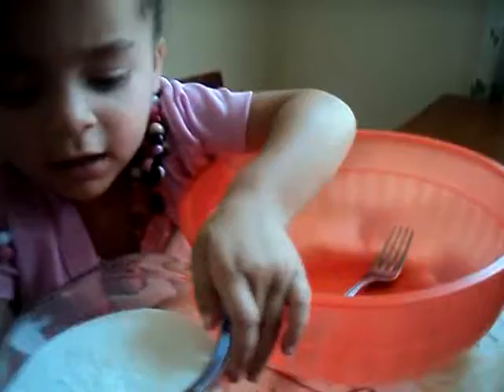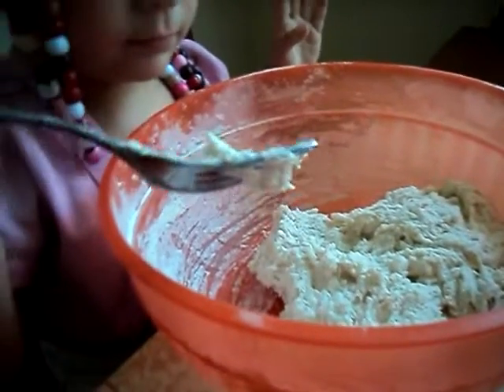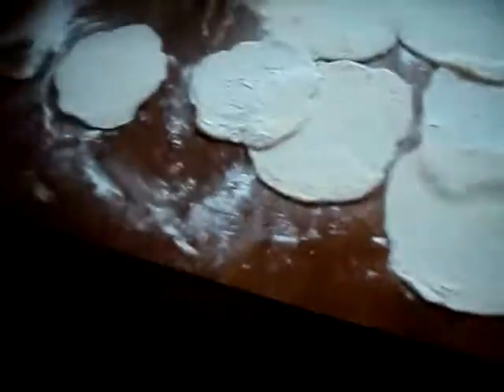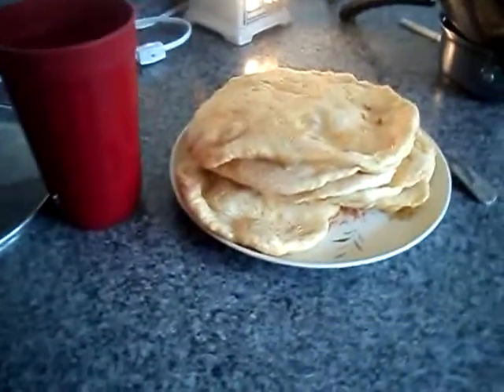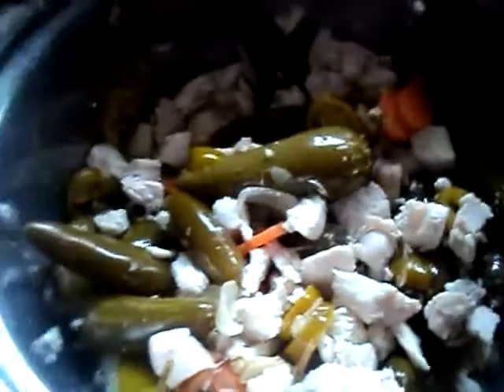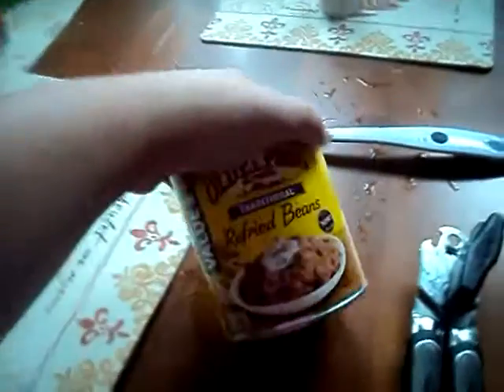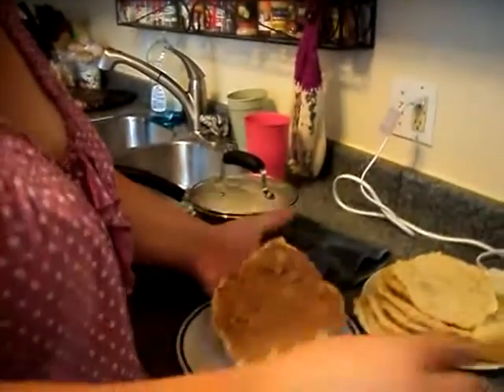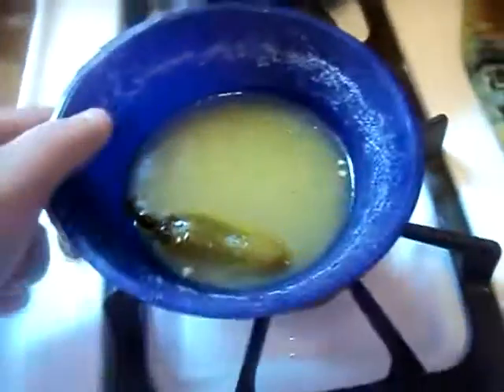How to cook Mexican Fry Bread Taco's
You will need:

Chicken Breast,
Grease,
Flour
Baking powder,
Water
La Costena Can of peppers, *walmart sells it*'
Refried Beans
5 minute white rice *or any rice you want*

The sauce from the jalapenos will be your sauce for your tacos. :) Enjoy. Its oh so Yummy.

Optional Ingredients:
You can add cheese on top.
Also you can add any hot sauce you want